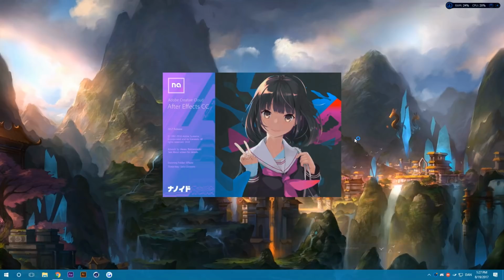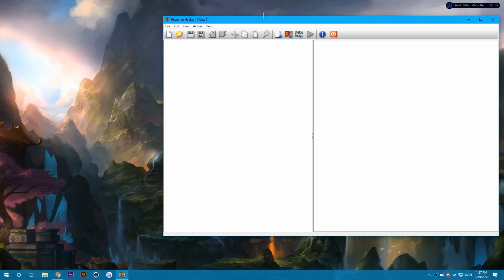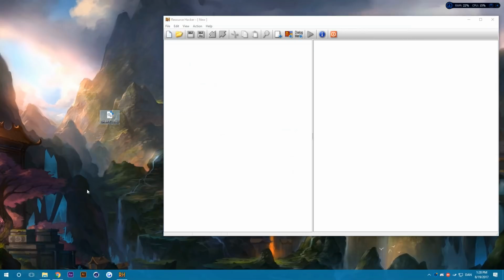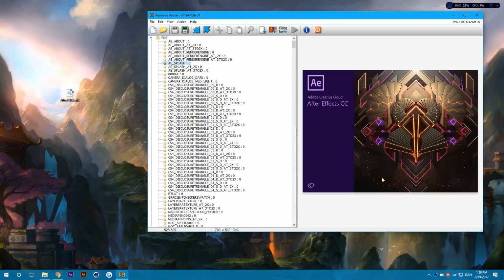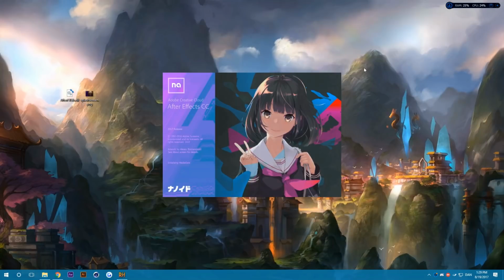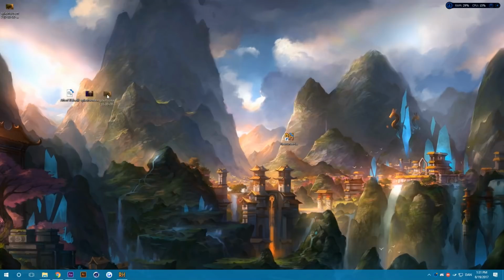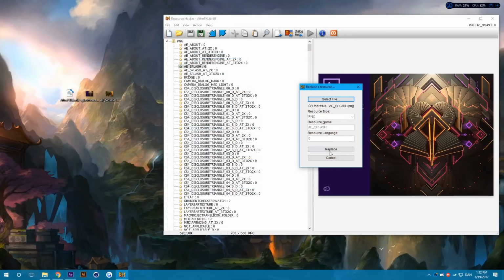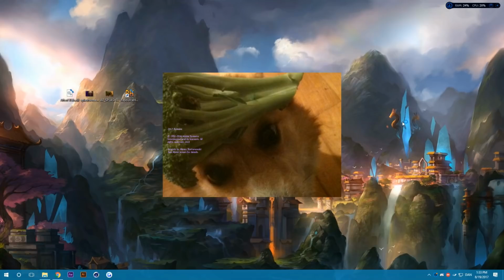How to Change the After Effects Splash Screen _Tutorial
README.txt

Hello. So after an unexpected reaction to a GIF i posted yesterday on twitter, I was asked to show people how i changed the splash screen for after effects. How to change the splash screen has been a classic question all the way back to the CS4-5 days, I do remember changing mine back in CS6. But here it is, hopefully didn't make this too complicated or messy.

If you have any questions or tutorial ideas be sure to post them in the comments
Ratings and feedback is always appreciated

nanoid.dk/

- Nabil